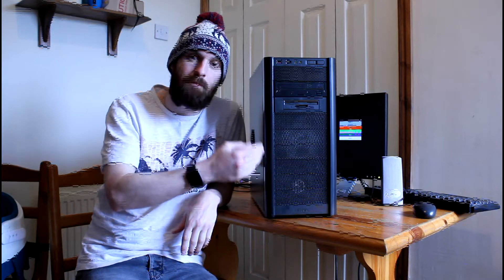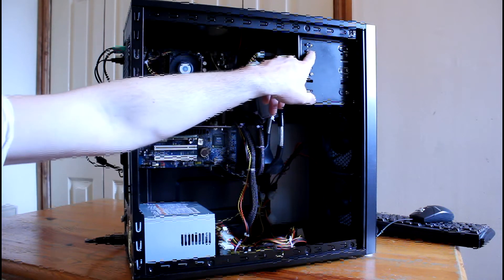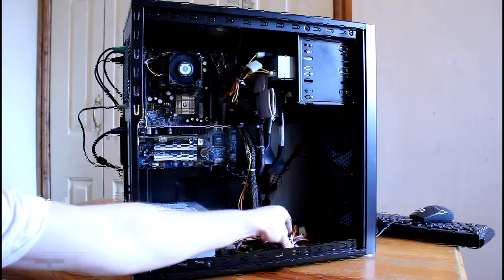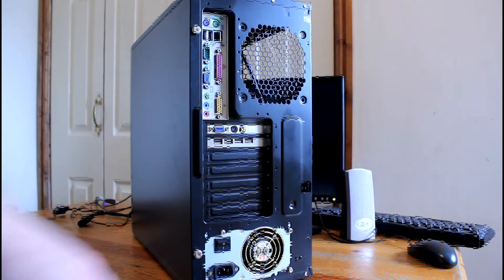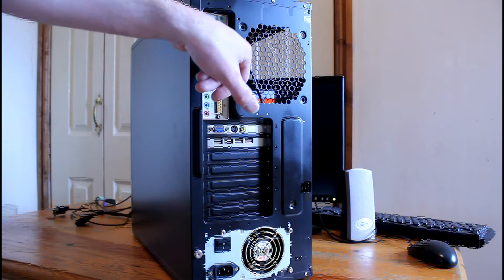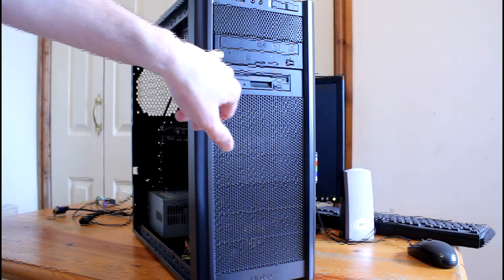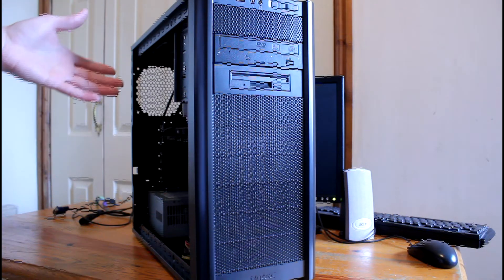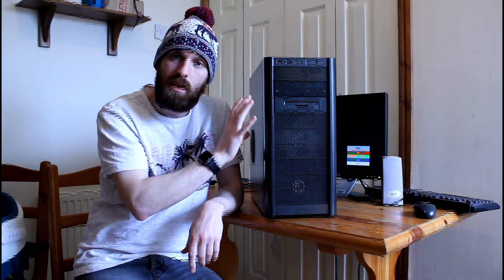Tiny PC - Painting a Conclusion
Conclusion Video to my Tiny PC Saga. The glitching in the video is caused either by my laptop or Cyberlink as the source footage is fine.